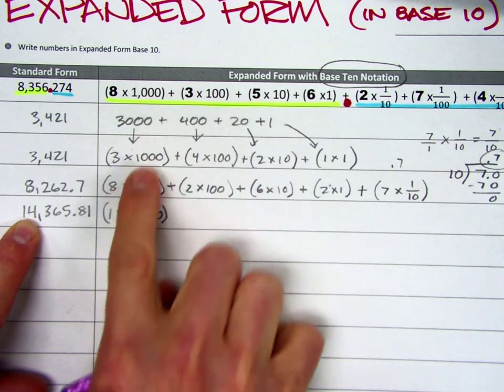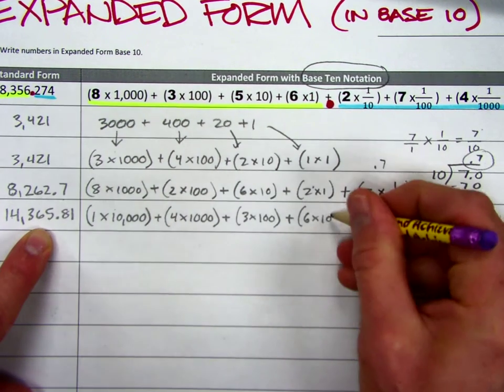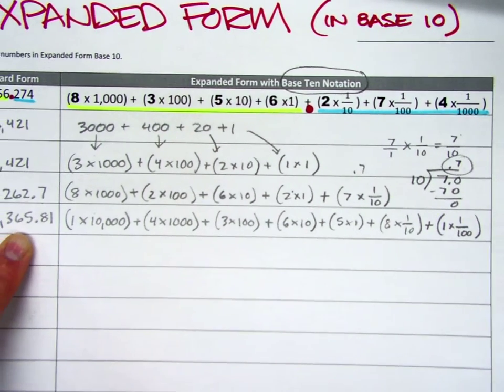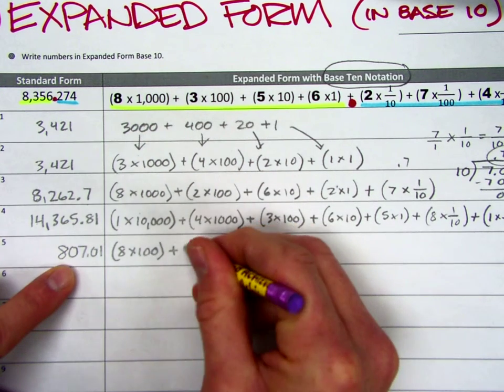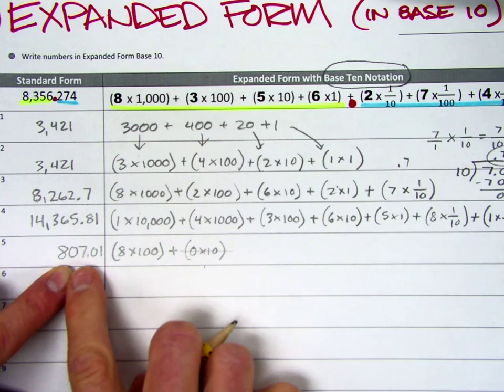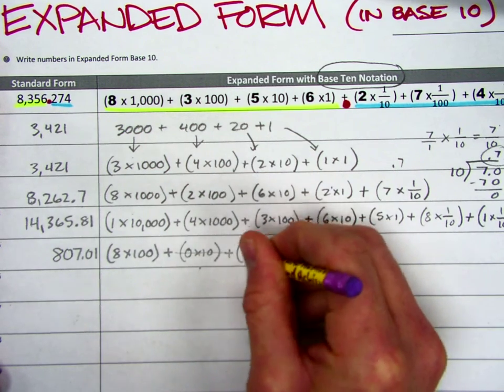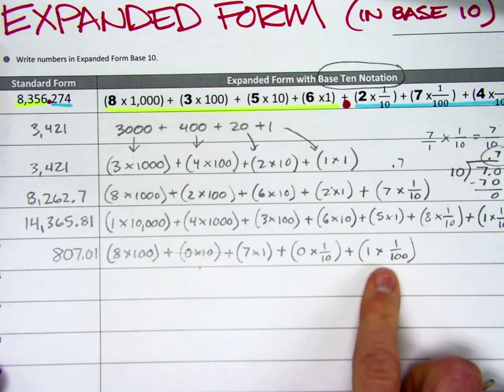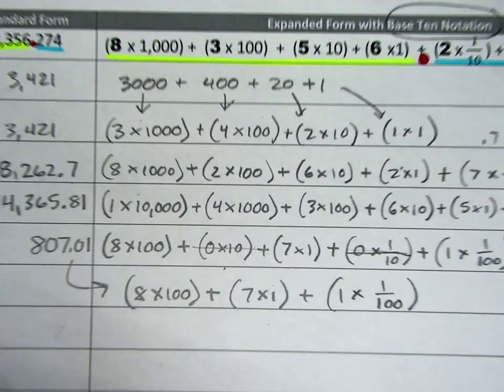Expanded Form in Base Ten Part 2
How to write numbers in Expanded Form Base Ten, 5.NBT.A.3a.  Part 1.